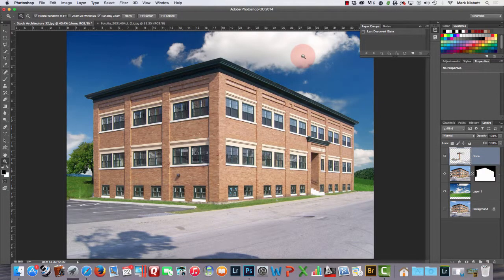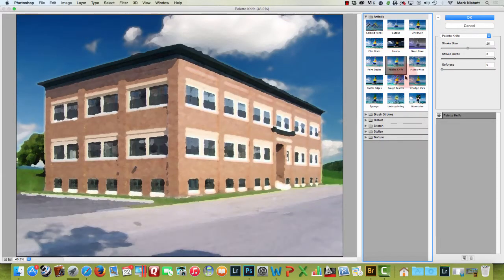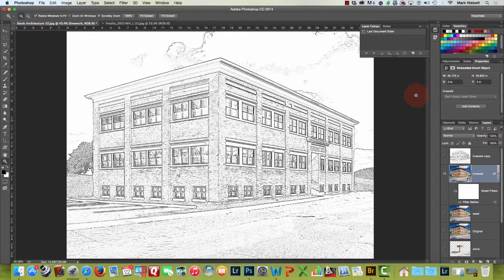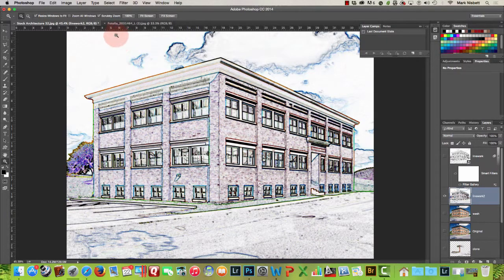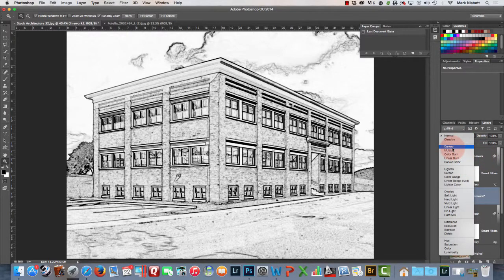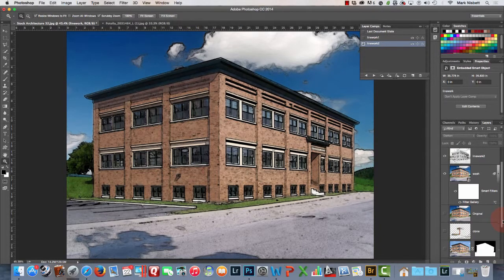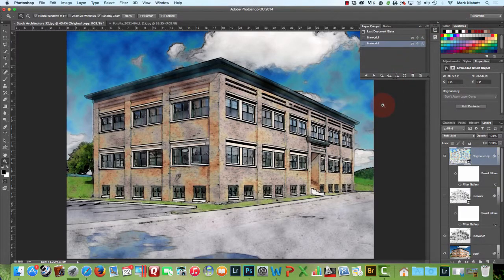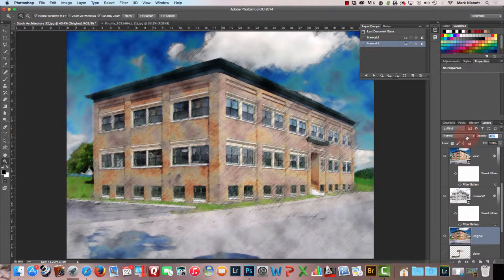Photoshop Assignment 5 Part 2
Second part of how to turn a photo into an art piece using Photoshop.